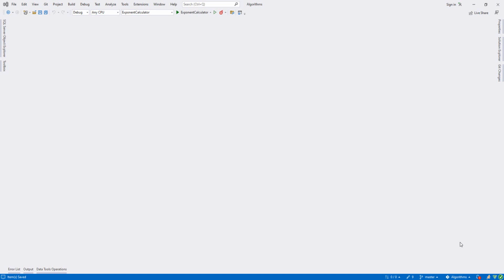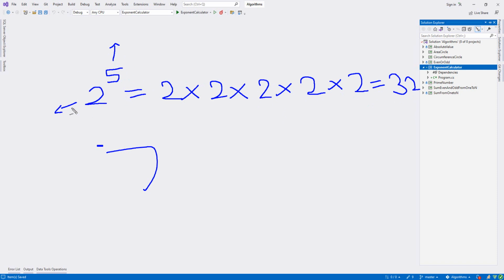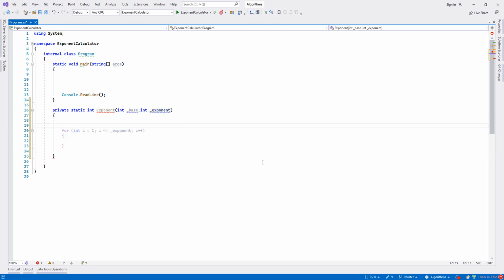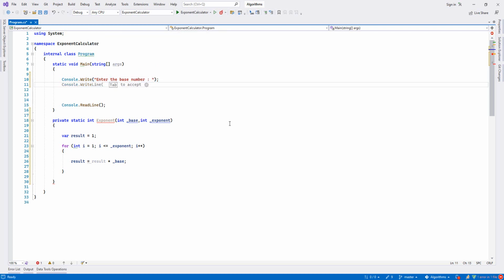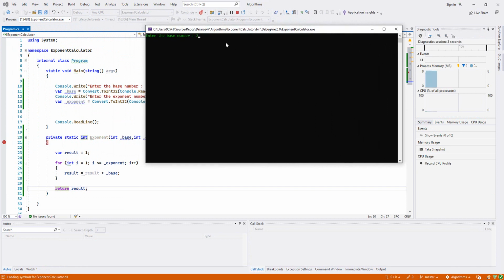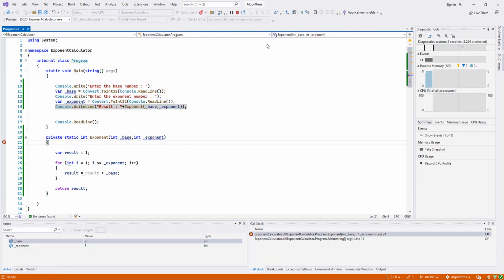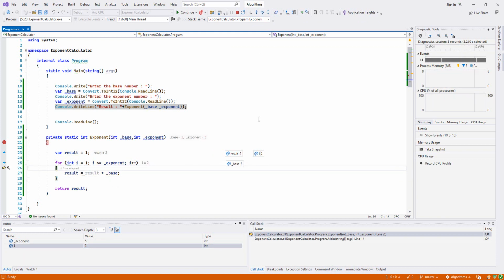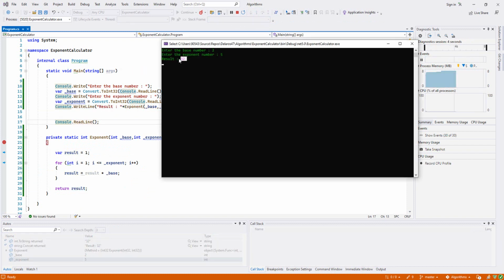9) C# Algorithms (Exponent Calculator)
C# Algorithms (Exponent Calculator)